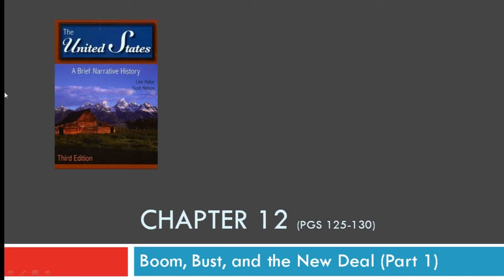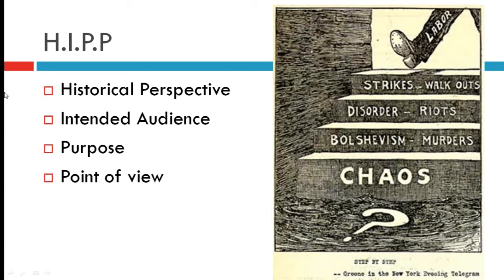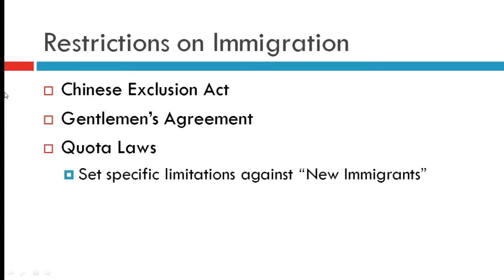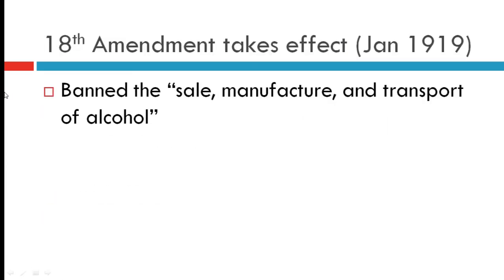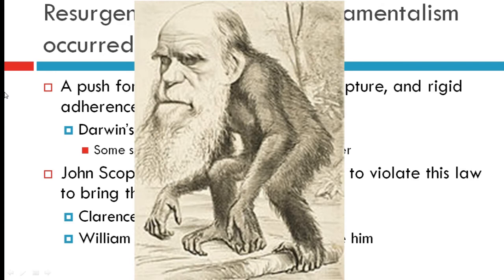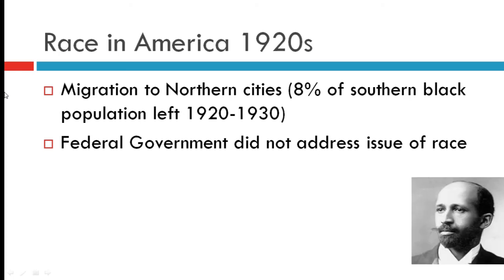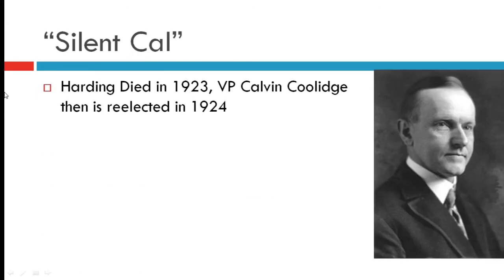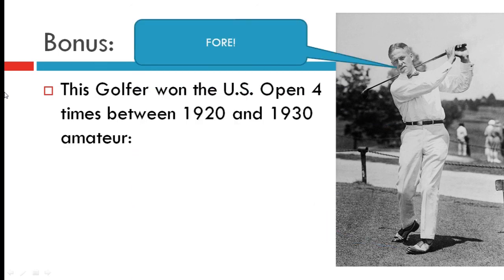CH 12 Part 1 Boom, Bust, and the New Deal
This video corresponds with the first half of Chapter 12 of "The United States: A Brief Narrative History."

Major topics include normalcy after WWI, challenges to the norm, and the response to those challenges.